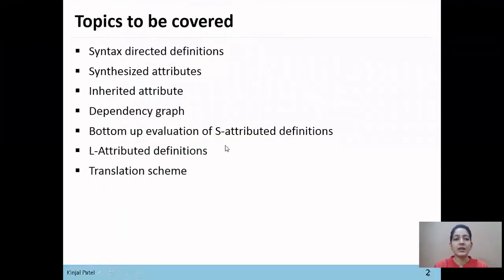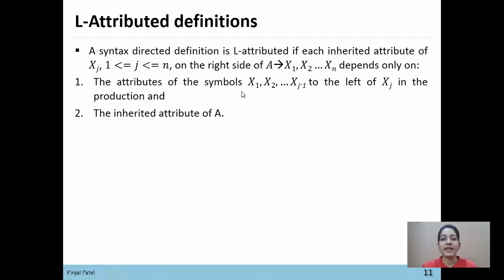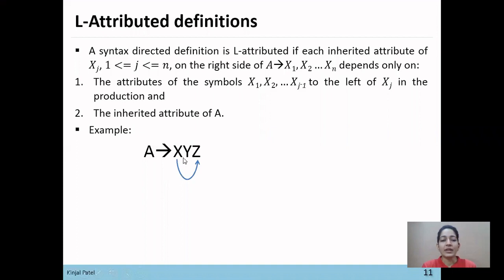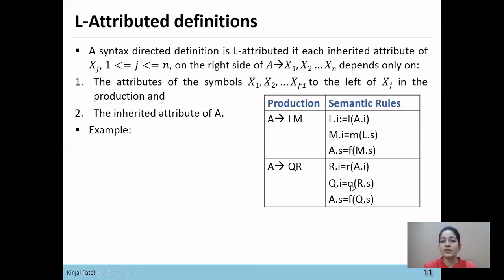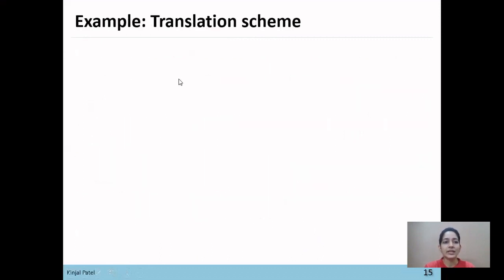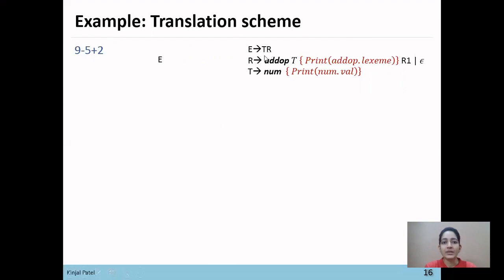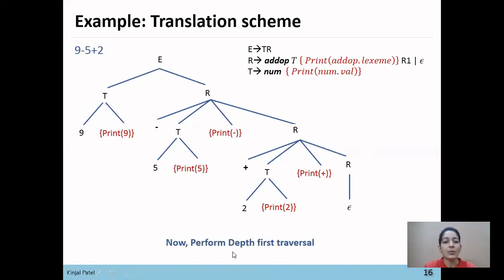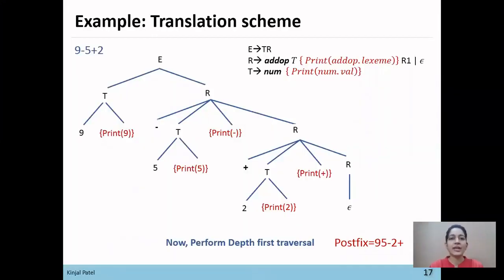Lec-27_L Attributed definitions and Translation scheme| Compiler Design | Computer Engineering